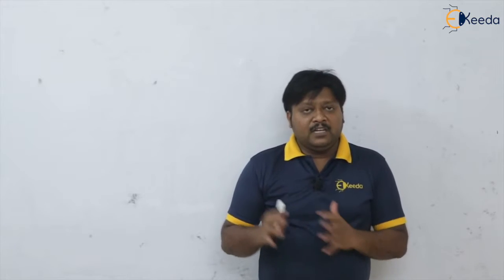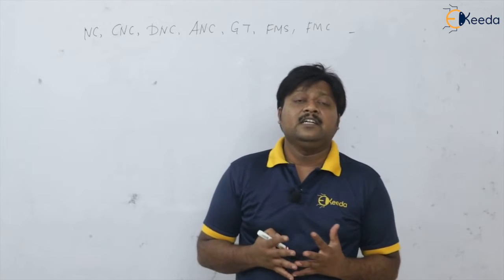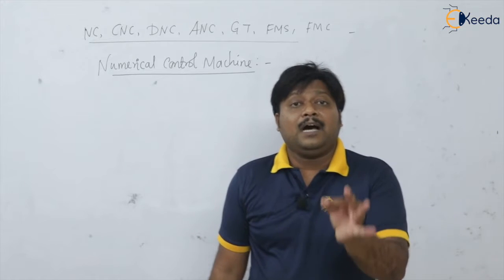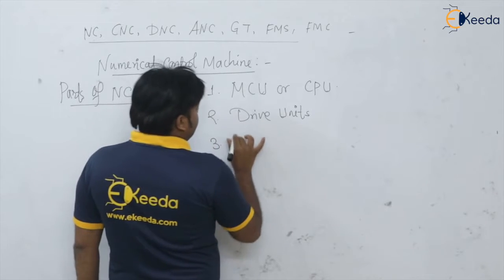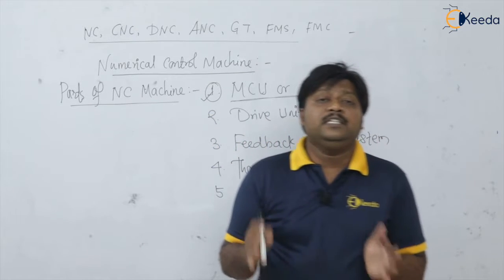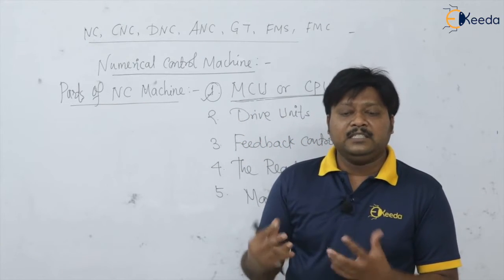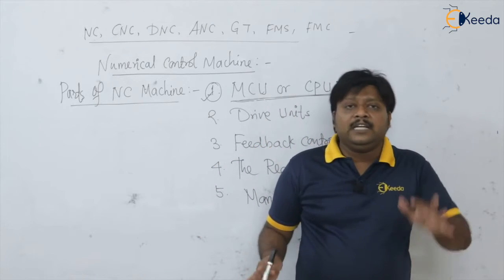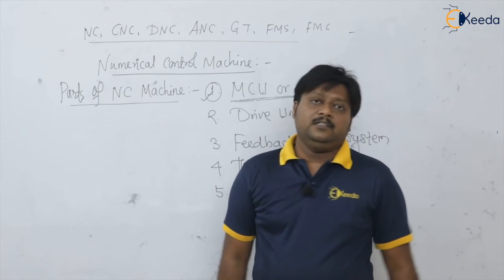Parts of NC Machine MCU | Advanced Machining Methods | GATE Production Engineering | GATE ME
Explore the intricate components of an NC Machine Control Unit (MCU) in this comprehensive video on Advanced Machining Methods. Understanding the various parts of an MCU is crucial for any aspiring mechanical engineer. Join us as we delve into the core elements that drive precision engineering. This tutorial is tailored specifically for GATE Production Engineering aspirants, providing valuable insights to excel in the exam. Don't miss this opportunity to enhance your knowledge and stay ahead in the field of mechanical engineering.

Happy Learning.